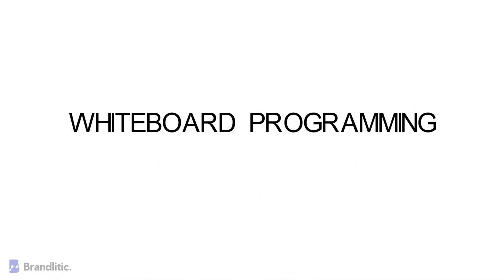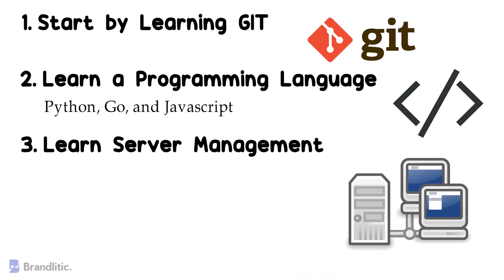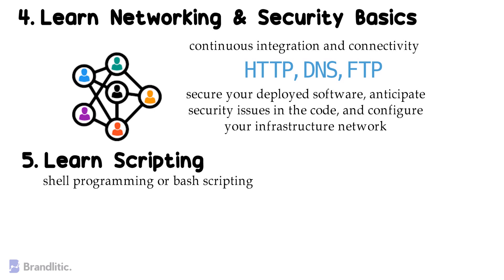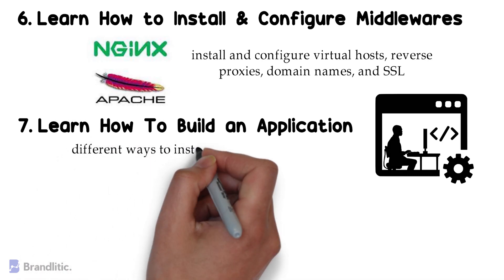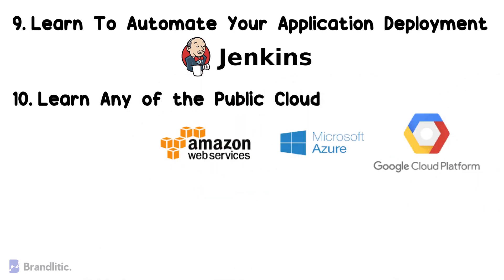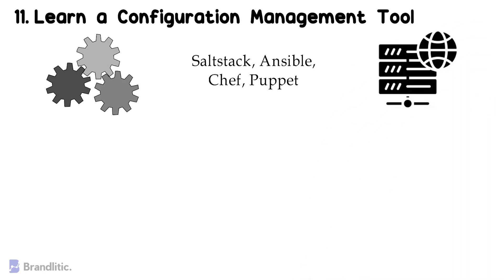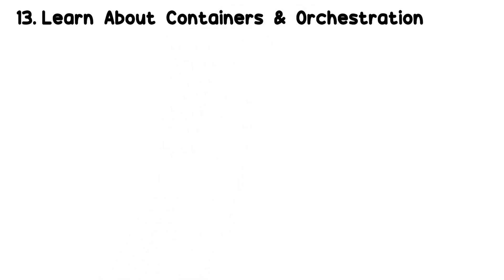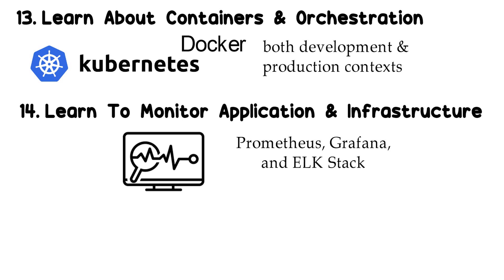How to Become a DevOps Engineer from Scratch | DevOps Learning Path for Beginners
A DevOps engineer is an IT professional who has an in-depth understanding of the software development lifecycle. They need to understand why the organization had to move from one model to the other, the shortcomings of the previous model, the benefits of the new model, and so on. Seems exciting, right? In this video, I'll share a step by step approach on how to become a devops engineer and gain the much desired devops engineer skills required.

Got feedback on this video of devops learning path roadmap?